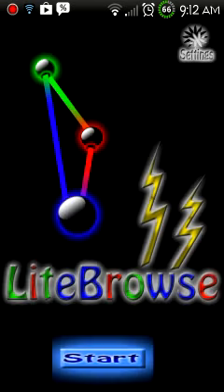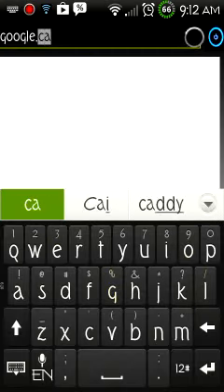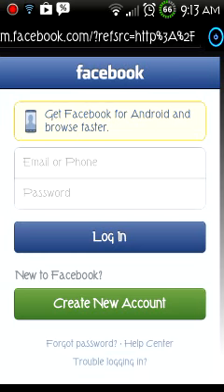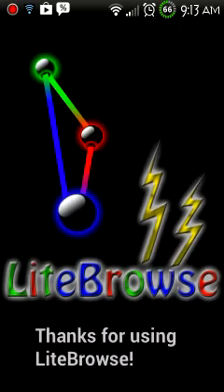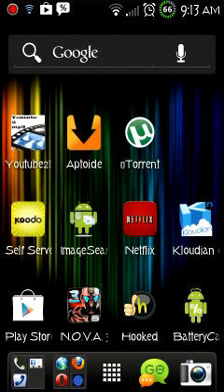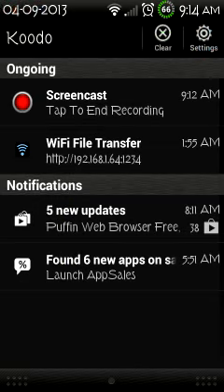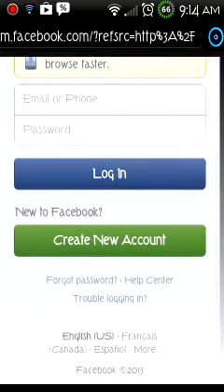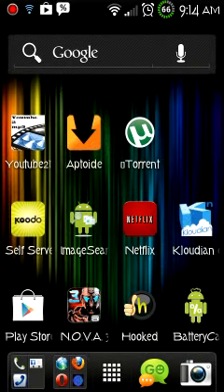LiteBrowse - A Light weight web browser for Android phones/tablets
LiteBrowse 0.87a - The basics are done so far

If you have anything to contribute please let me know.